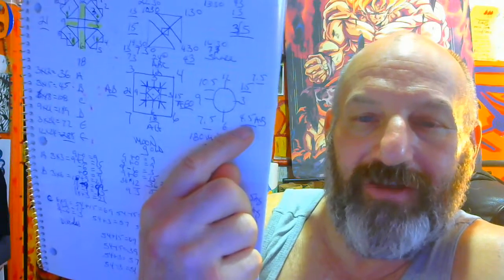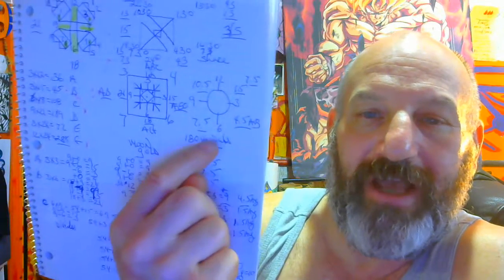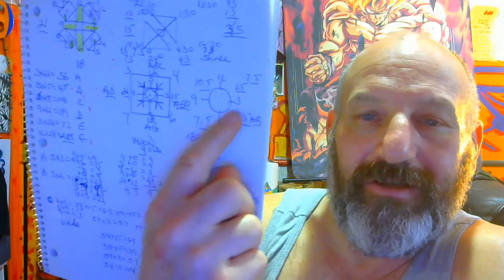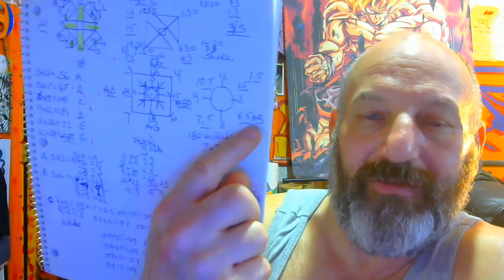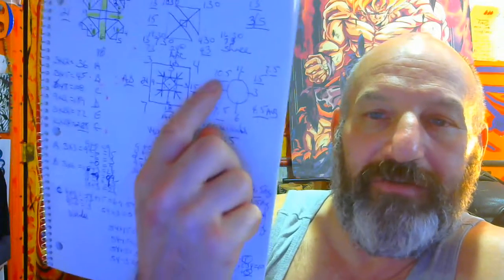BUILD THE ROM CAGE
ALL THE ANGELES OF THOUGHT..WHAT DOES IT TAKE TO RECREATE THE MATRICK WE LIVE..THE CAT AND THE WHOOL CAN NOT HERE CAN NOT SEE...THE BIG PICTURE IS NOT MOSTS REALITY...LET US HAVE A GOOD TIME..A LONG TERM DEAL A FEW HUNDRED YEARS OF A CONTINUOUS PATTERN. ONE WILL OWN THE RACE IN ARMS..MARS TEC HITEC...BUY SELL RAISE...AT THE END THE CROPS ARE IN HARVEST. NOT A SHEEP WILL MISS A MEAL..WELL MABE JUST THE ONES WE GET FOR DINNER..AND WE SHALL BE THOSE SHEEP. WE ARE THOSE SHEEP BA BA BLACK OR WHITE... TIME TO KNOW SOMETHING IS WRONG AND TO CHANGE SOME THING YU THINK SHALL HELP OTHERS IN YUR CAUSE TO CORRECT THE ERROR. UNDERSTAND THE BIGGEST ASSET AND WHY AND THE THREE COMMANDMENTS... AREA SPACE AND THE THREE SUNS OF FOUR CONTINENTS CREATING ONE SUN HOUSE